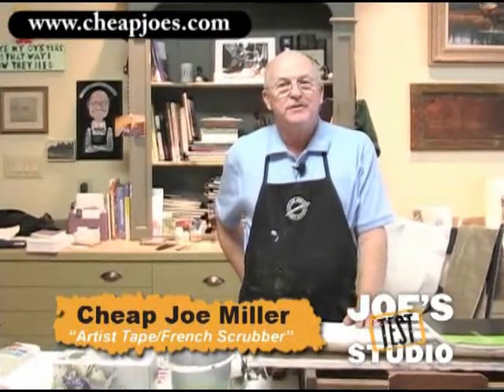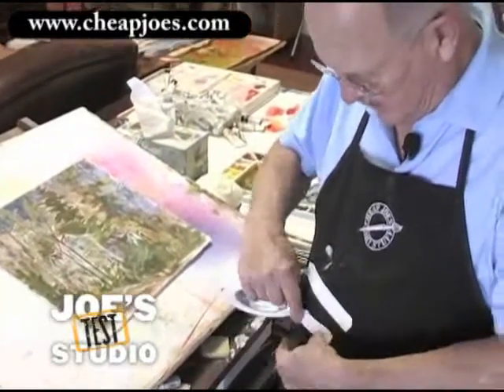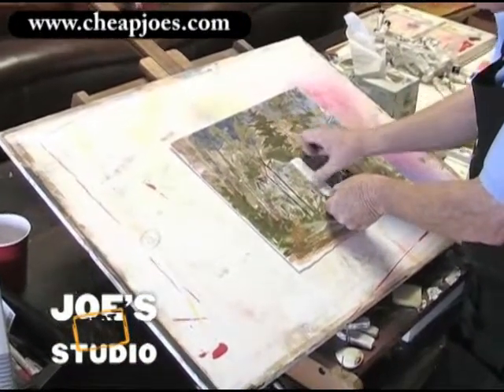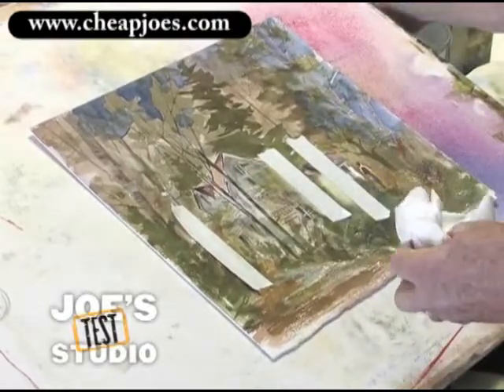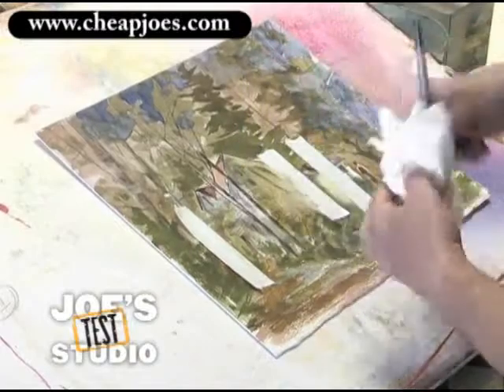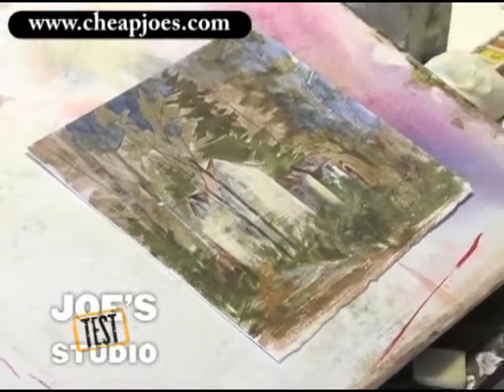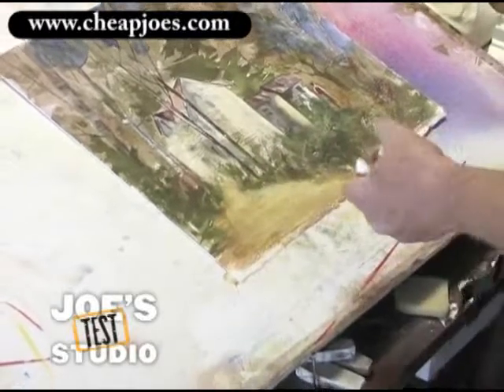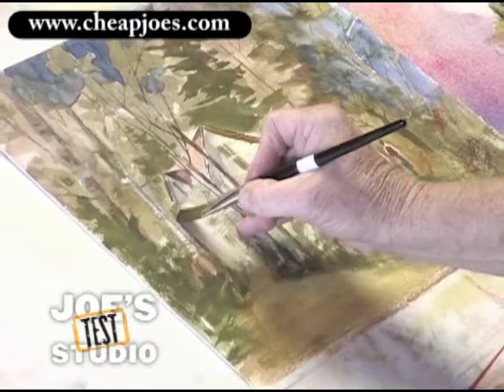Using Artist Tape/ Fritch Scrubber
-- Cheap Joe Miller demonstrates the use of the Fritch Scrubber and artist tape.

Transcription:
Welcome to Cheap Joe's Test Studio.

Today I'd like to show you how I use the Artist Tape and the Fritch Scrubber combined to clean up some dirty areas of watercolor--areas that are dull and need a little lift, a little light brought into them.

First I'm gonna show you the Artist Tape because it's such a handy product. I'm gonna take a little piece and I'm actually gonna put it on my apron right there, and I'm gonna take another little piece and put it on the apron.  Now I'm not doing that just for the fun of it because you don't want to go directly from the roll of tape to your painting, you actually do want to put it on your jeans or your shirt or somewhere, and that helps to remove some of the tack from the tape so that it won't tear when you pull it up from the painting.

I'm gonna put that one right there, this one right here, and I'm gonna take this one and put it right over here on that.  Then we'll take the Fritch Scrubber--and this is a size 16 regular oval--wet it really well, I have a couple of tissues in my hand, and I'm gonna wet the area I want to lift.  Do the same thing right in here, and right over here do the same thing exactly.  What that does is activate that paint in there, and then I come in here and absolutely just scrub.  Just what it says, a Fritch Scrubber, and I will blot it.  See how I'm blotting that right there?  I come back in here and do the same thing.  I'm applying a lot of pressure down on it now, and hopefully it's gonna lighten a lot of this area that otherwise got dull on me, and I simply blot that out just like that.  I don't know if it'll work or not, but we're sure gonna try it aren't we?  Gonna lift some of this right in here where it got dull and put a little light direction.  Now very carefully, we'll remove the tape--look at that!-- It did, it lifted it.  We've got some life back in there now from that.

Now we can take the Fritch Scrubber and just dampen part of this pathway leading into that and just kinda be ruthless and scrub it right out. Sometimes you end up with some really neat unexpected things happening when you do this.  Look at that--wow!  Now if I come back into it and touch it up just a little bit with some darker color, and I'm not gonna worry about what color I'm using, just gonna clean up these edges just a little bit.  Maybe in the same way, put a little darker eave right in there, and perhaps the windows in it.  I might come back with a painting that we could salvage, and end up with something pretty neat in there. It's kinda fun to play with it anyhow because it was no good to begin with so if I can salvage something out of it now, I can, and if I can't, I've had fun playing with it and trying.

That's the Fritch Scrubber and the Artist Tape--both very handy to have.